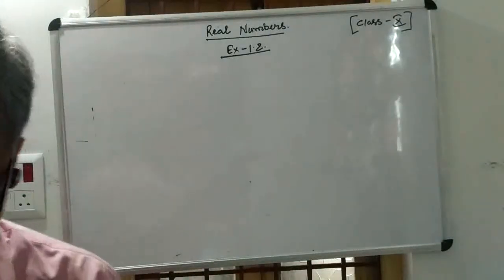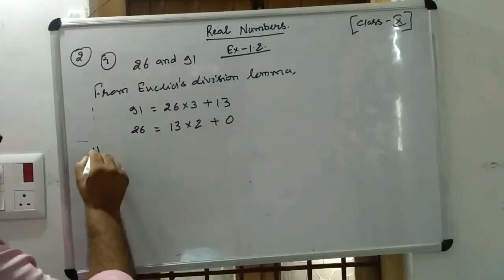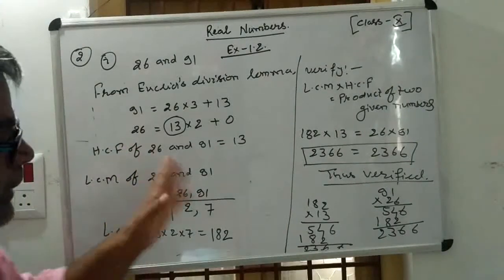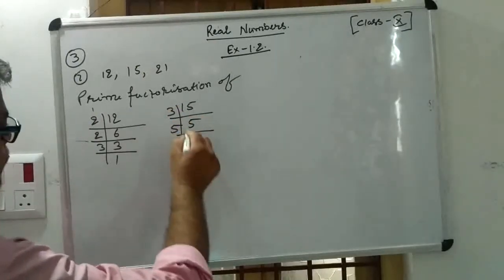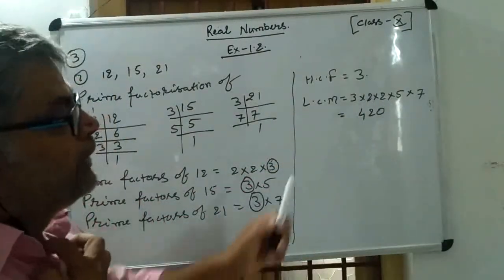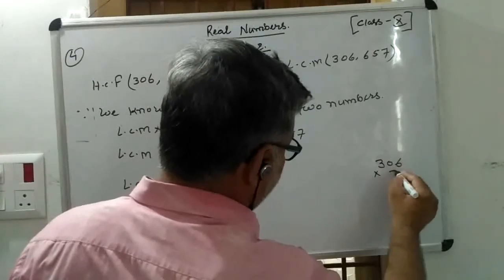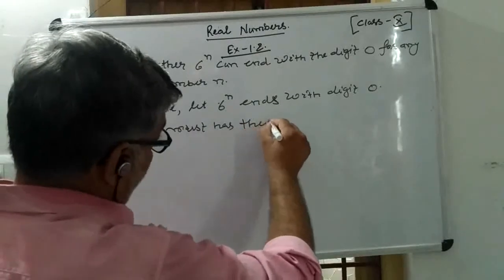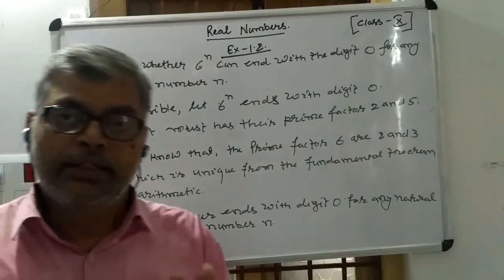Class 10 Real Number ex. 1.2